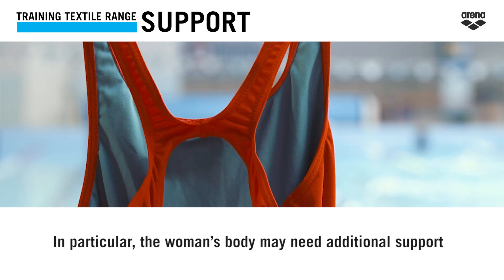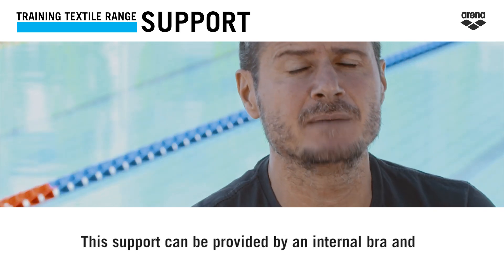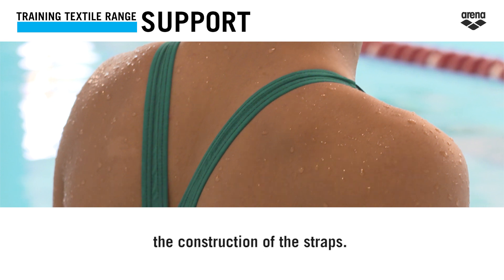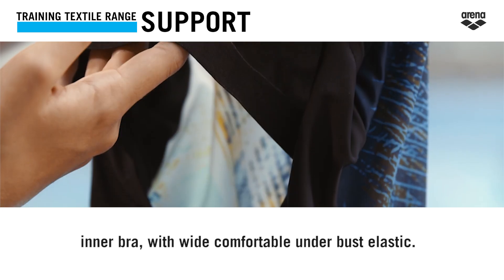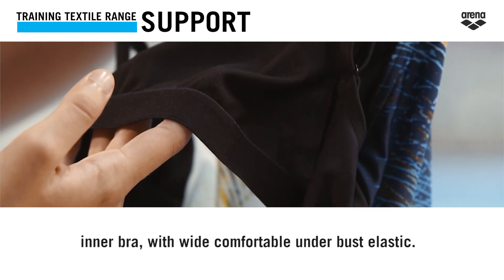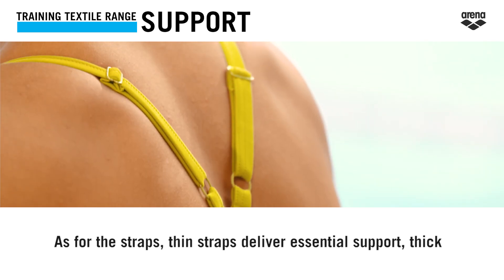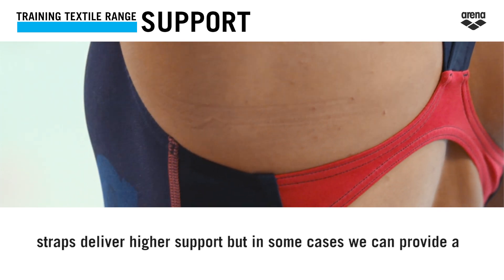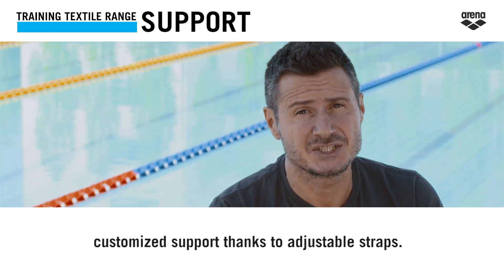How arena swimsuits provide you the best support?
Swimming in the water is different than moving on the dry land.
For this reason, the body needs a specific support to improve the efficiency in the water.
All arena swimsuits provide very good support thanks to the fabrics, elasticated borders and seams and the lining.
In particular, the woman’s body may need additional support mainly in the bust area.
This support can be provided by an internal bra and the construction of the straps.
As for the internal bra in some cases, arena swimsuits feature an inner bra, with wide comfortable under bust elastic.
As for the straps, thin straps deliver essential support, thick straps deliver higher support but in some cases we can provide a customized support thanks to adjustable straps.